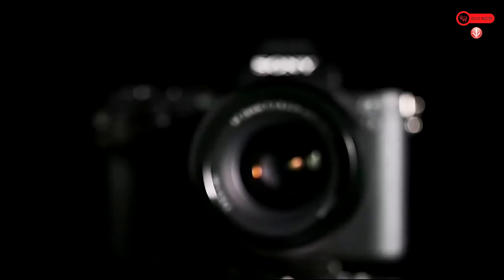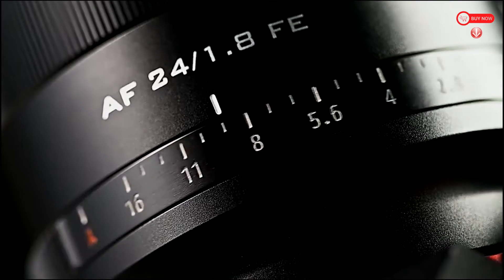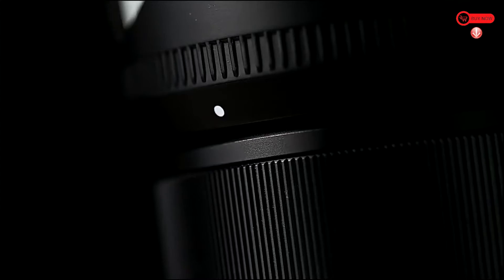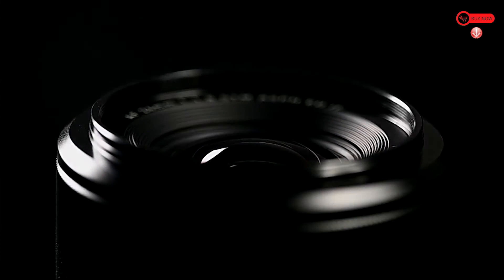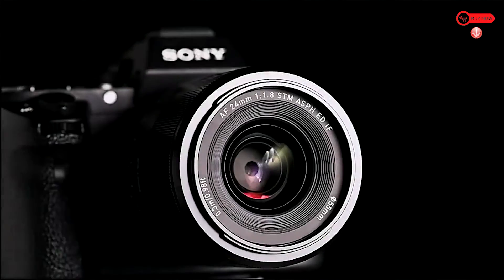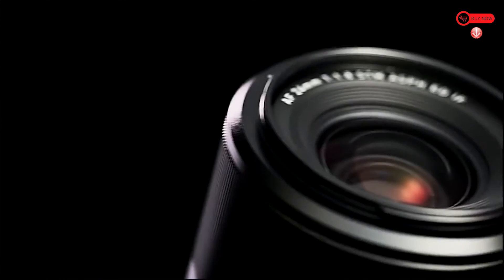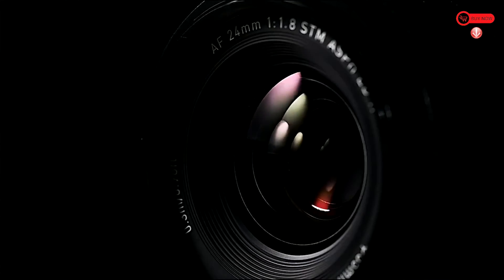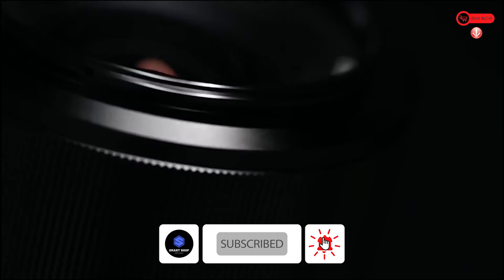23mm 33mm 56mm F1.4 Auto Focus Prime Large Aperture Lens 24mm F1.8 Full frame Prime Lenses for Sony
23mm 33mm 56mm F1.4 Auto Focus Prime Large Aperture Lens 24mm F1.8 Full-frame Prime Lenses for Sony E Mount Camera Lens

Features:

.Full Frame, 24mm focal length, F1.8 large aperture.
·Support Auto Focus, Electronic Aperture, internal focus structure
·Noiseless STM focus motor, focus is sensitive.
·11 elements in 9 groups, including
·HD Nano multilayer coating with water-resistant and antifouling coating.
·Precision brass bayonet and durable.
·Support camera multiple shooting modes, EXIF information record